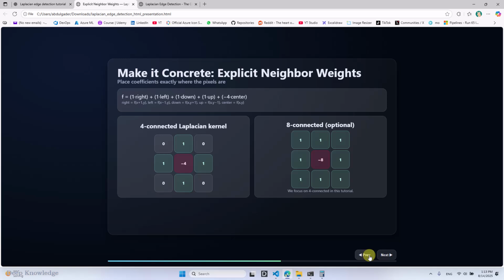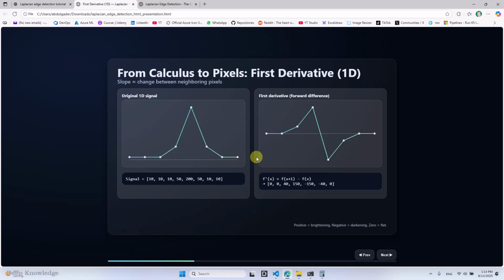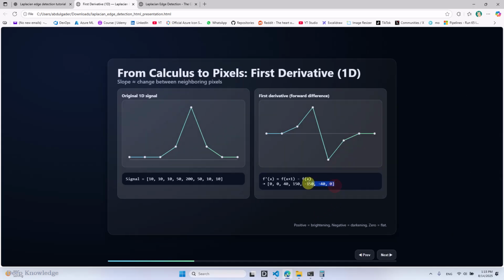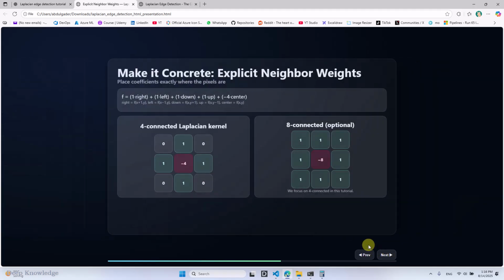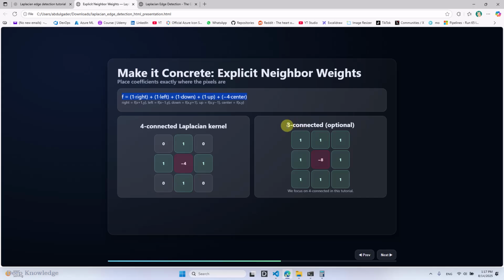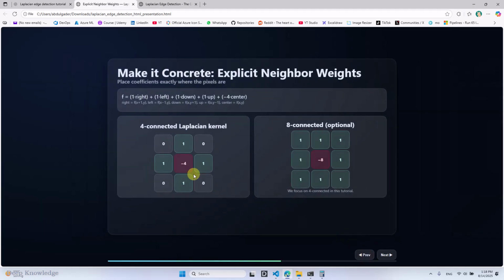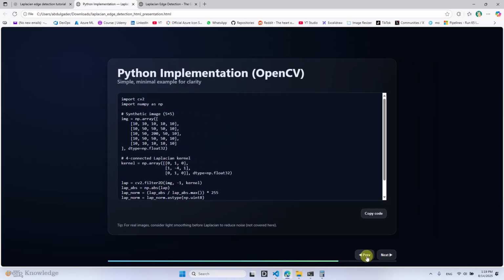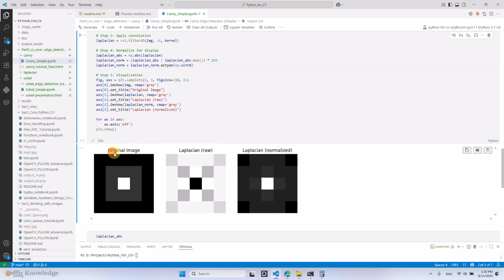Laplacian Edge Detection Explained — From Calculus to Code 🧮📸 Beginner to Pro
🚀 Master Laplacian Edge Detection from the ground up!
Whether you’re just starting in computer vision or you’re a seasoned pro, this tutorial takes you from calculus concepts all the way to hands-on Python coding — in one clear, engaging lesson.

💡 What you'll learn in this video:

📚 The math behind first and second derivatives for images

🖼 How the Laplacian operator detects edges in all directions

🧮 Step-by-step derivation from formula to 3×3 kernel

🔢 1D & 2D numerical examples (see every calculation)

💻 A clean Python + OpenCV implementation

🎯 How to interpret positive/negative Laplacian values

⚡ Best practices for real-world applications

🎓 **WHY LAPLACIAN EDGE DETECTION?**
- Fastest edge detection algorithm available
- Single convolution operation
- Detects edges in ALL directions
- Excellent for corner and feature detection
- Foundation for advanced computer vision

💡 **BONUS INSIGHTS:**
- Parameter selection guidelines
- Noise sensitivity analysis
- Computational complexity breakdown
- Real-world application scenarios

✅ Why watch?

Combines deep theory + practical coding

Clear visual explanations for absolute beginners

Detailed enough for professionals and researchers

Perfect for students, engineers, and AI enthusiasts